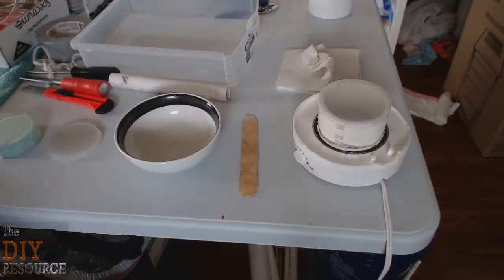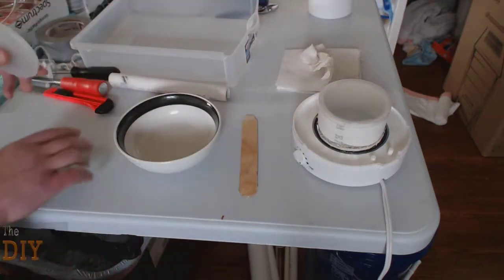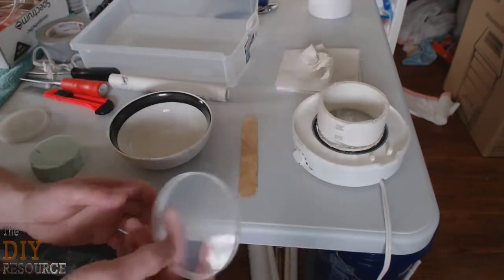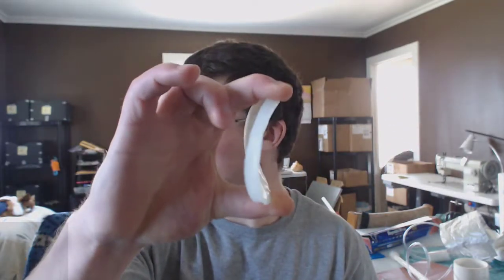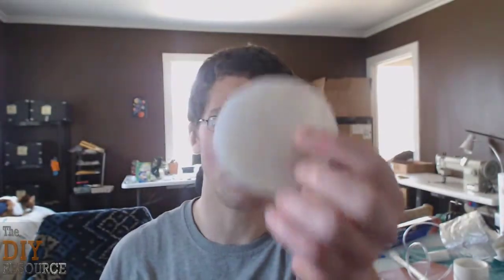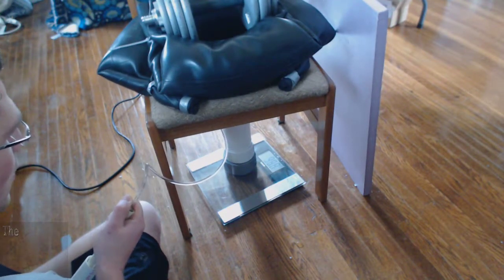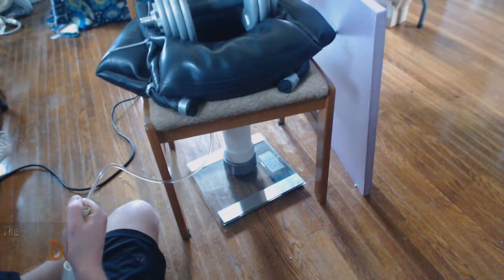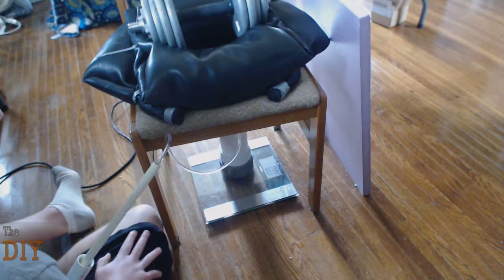Nearly Perfect Hot Glue Piston Seals! - Engineering Vlog #5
Welcome to Design Vlog #5! (DIY Hydraulic System)

In today's episode, I create some brand new piston seals using a change in the molding process and a change in piston design. With these new piston seals, I achieve a record-breaking 120 lb lift with the hydraulic system!

Tomorrow, I should get my TPU rubber in the mail. I should be able to make a brand new piston seal out of rubber!!

I am starting this vlog to share my engineering design process that I apply while creating DIY projects. I hope to educate and inspire.